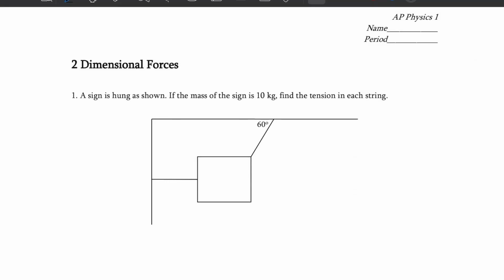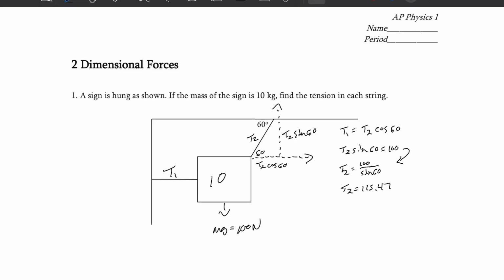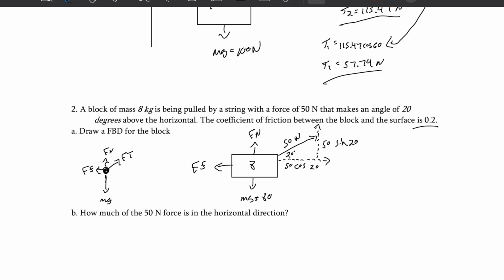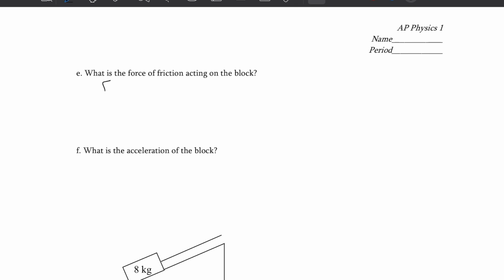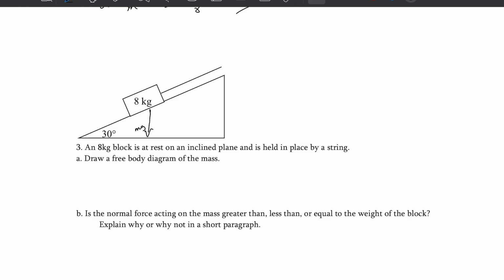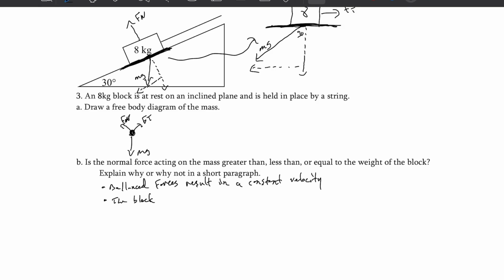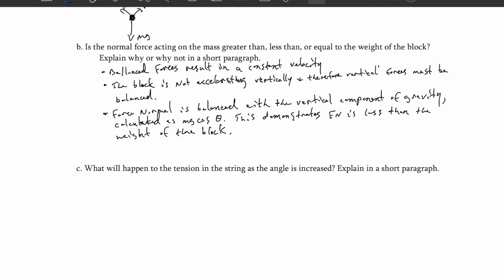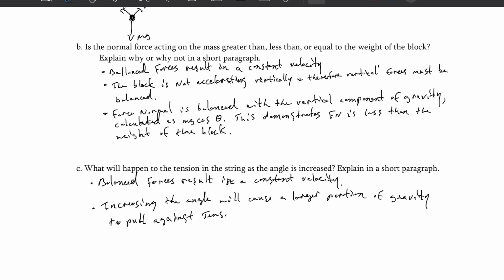WS 2 Dimensional Forces